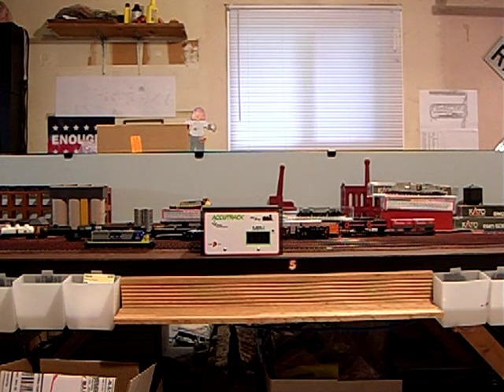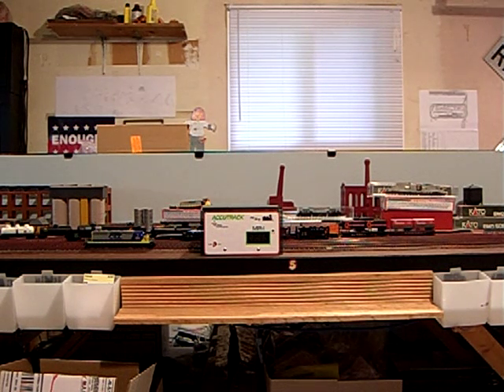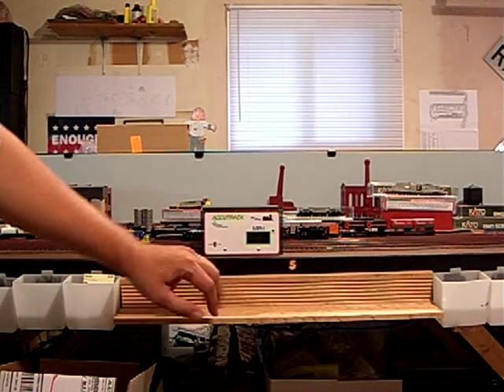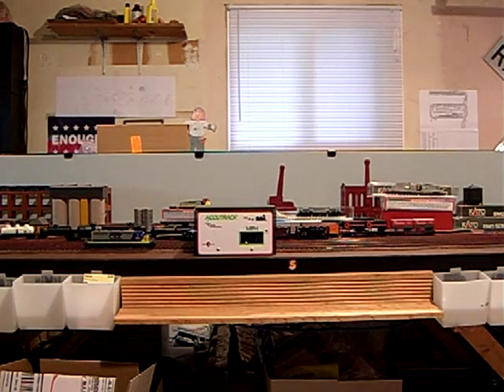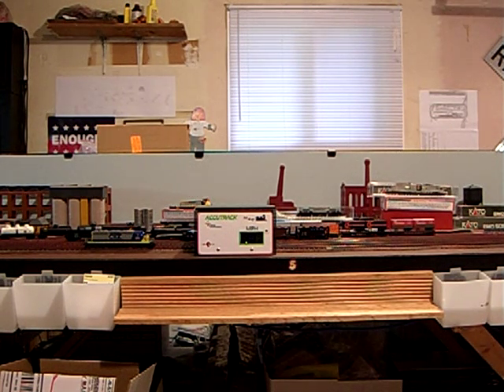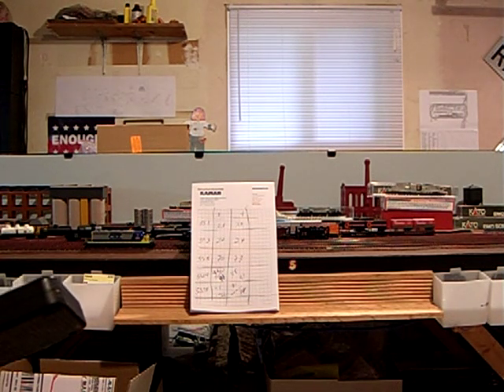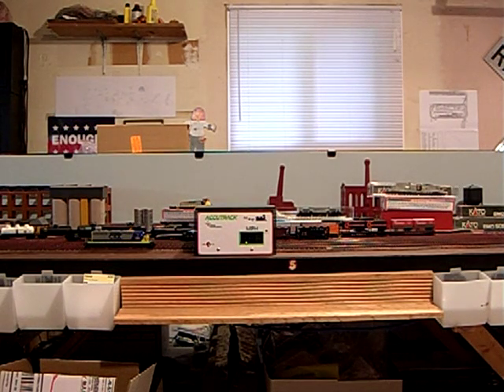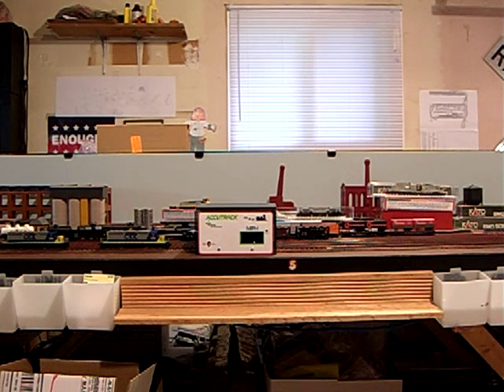How To Series #6 - How To Speed Match Locomotives Using The MRT Accutrack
This is a video demonstration of how to speed match locomotives using the Model Railroad Technologies Accutrack Model Railroad Speedometer.  A full description of the process can be found

Please visit us a for DCC decoders, decoder installation supplies, DCC command stations and accessories, and thousands of other great products for model railroaders and hobbyists.